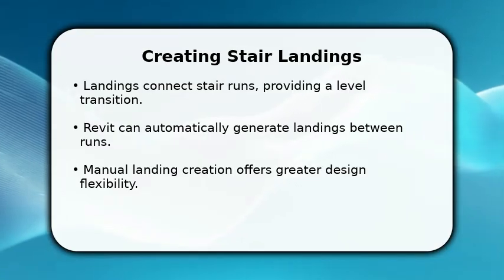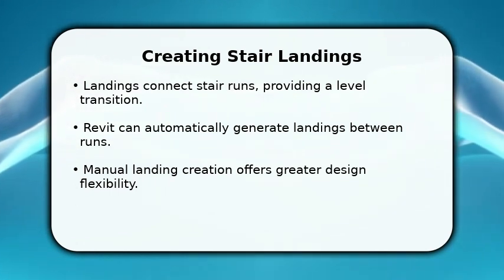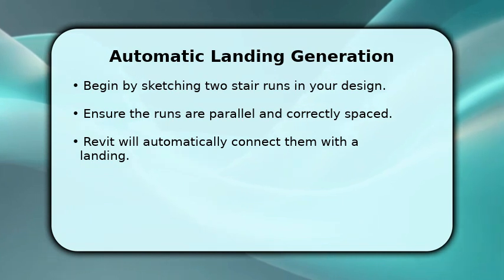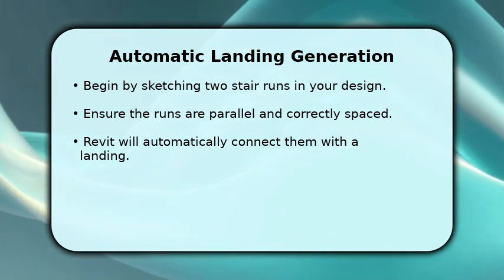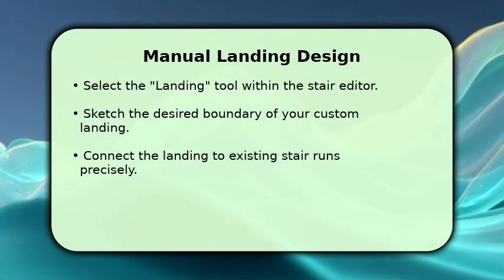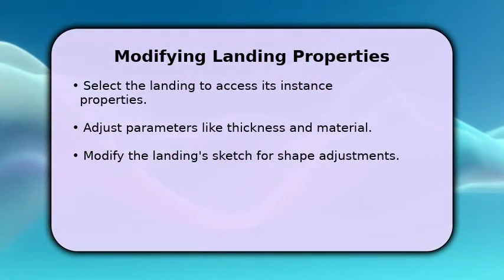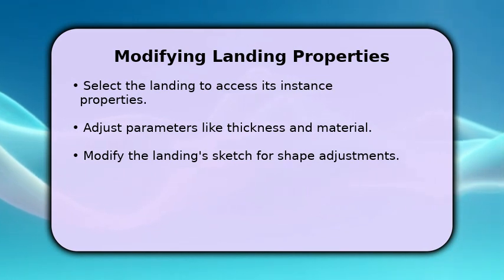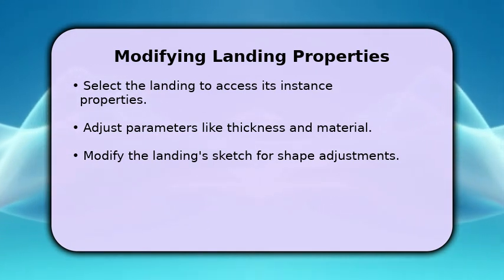How to Make Landing in Revit 2025 - Easy Guide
▸ (s) Learn how to create a landing page in Revit 2025 with this easy-to-follow guide. In this video, we will cover the basics of creating a landing page, including setting up the template, adding content, and customizing the design. By the end of this tutorial, you will be able to create a professional-looking landing page using Revit 2025.

Revit 2025 landing page, create landing page in Revit, Revit tutorials for beginners, landing page design software, Revit 2025 tutorial